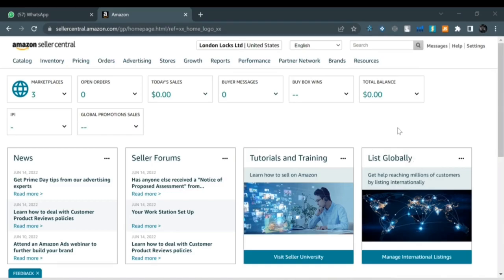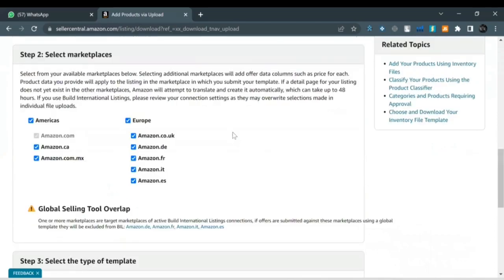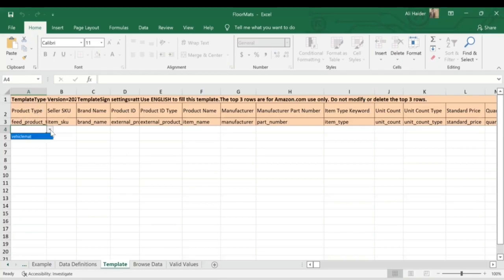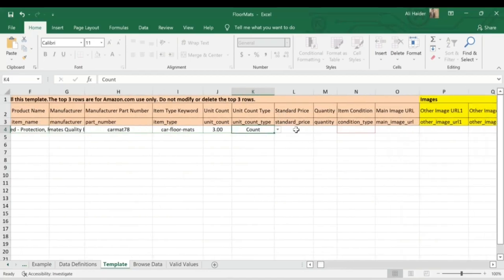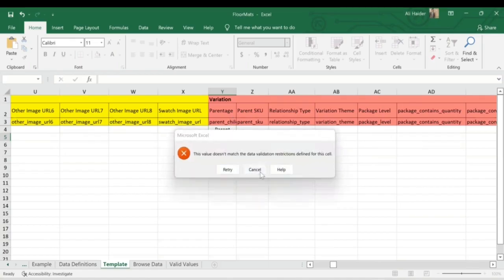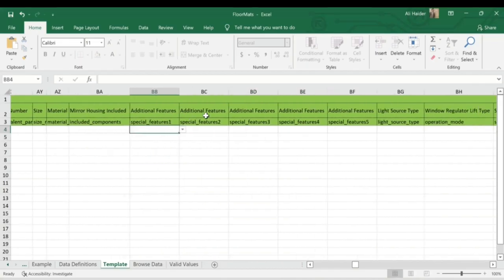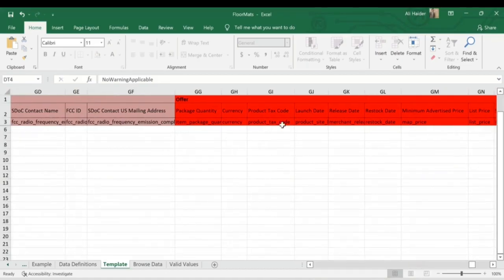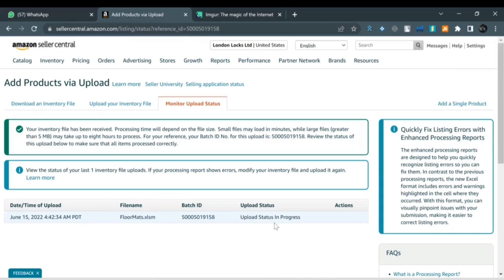23 Product Listing on Amazon Via Flat File